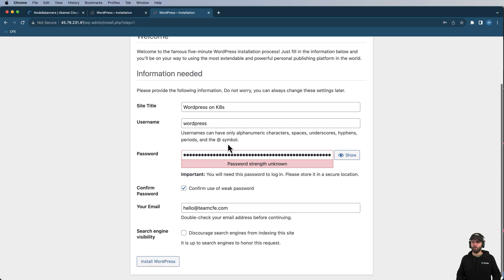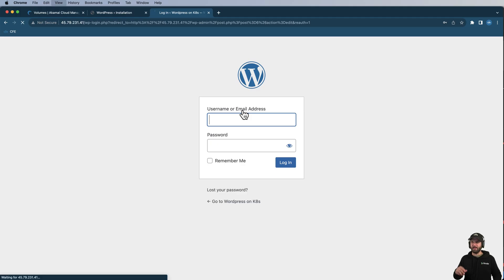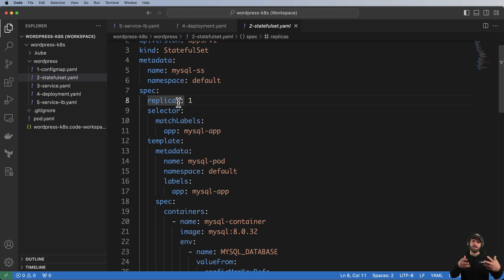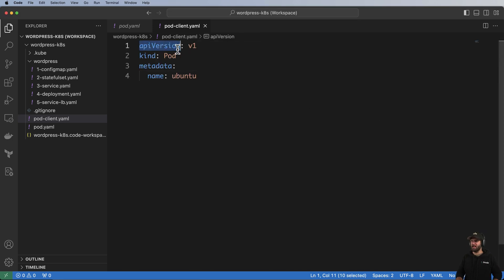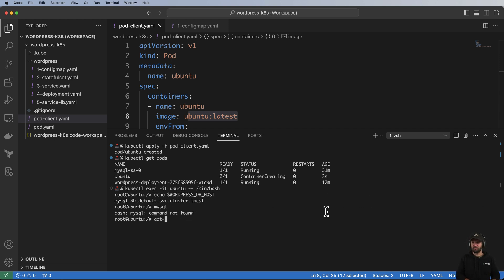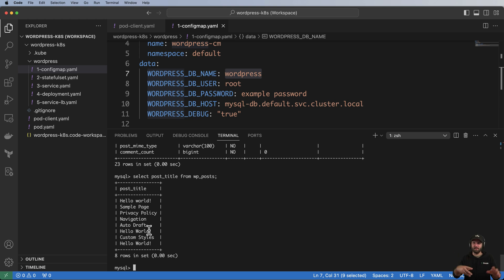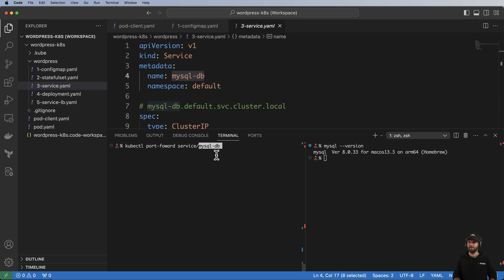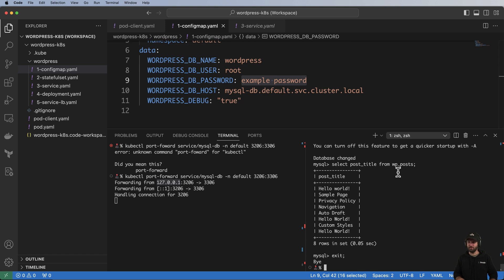Final Steps: Deploying WordPress with Kubernetes for Enterprise Scale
New to Cloud Computing?

In this series, @CodingEntrepreneurs explains how to deploy WordPress to a Kubernetes cluster.  In this final episode, Justin showcases configuring WordPress and setting up port forwarding for final deployment.

Chapters:
0:00 Introduction
0:06 Fill Out WordPress Info
1:00 Login to WordPress
1:35 Delete a pod
2:09 Provision 3 More Replicas
5:10 Create an Ubuntu pod
7:20 Install MySQL Client
9:55 Port Forwarding with Kubectl
13:24 Conclusion

Product: Akamai, WordPress, Kubernetes; @CodingEntrepreneurs